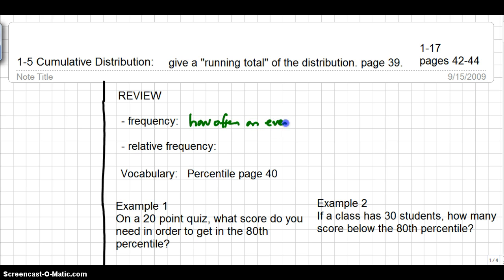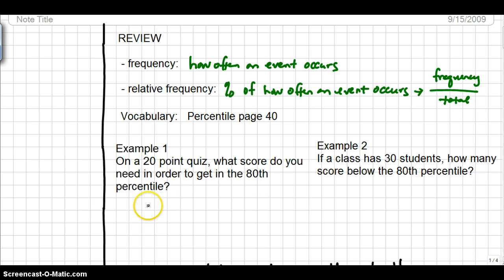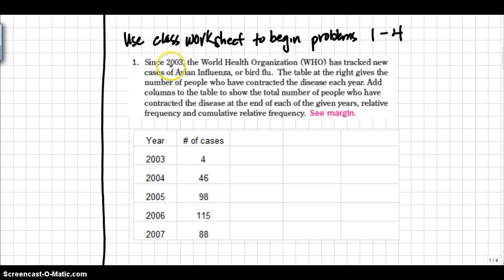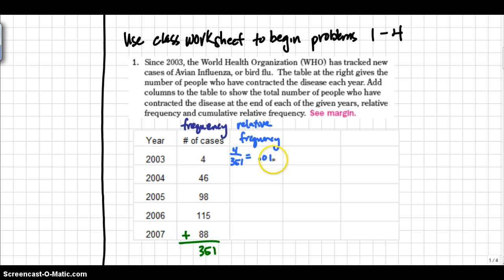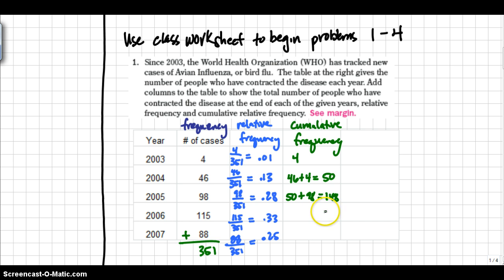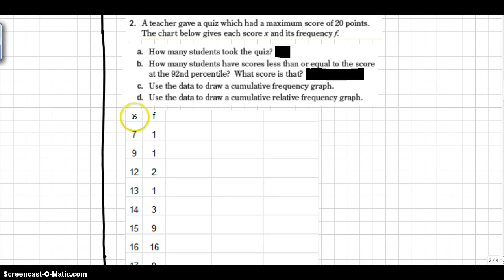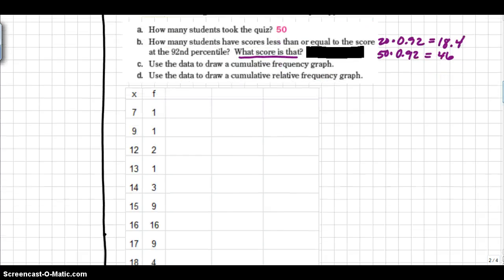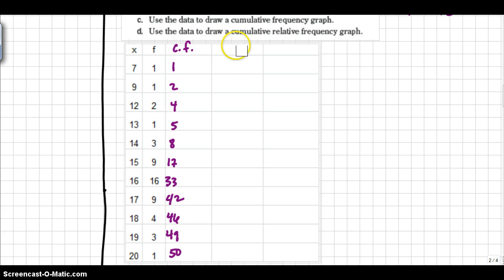FST 1-5 Cumulative Distributions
Cumulative distributions, percentile, relative frequency, frequency, cumulative relative frequency